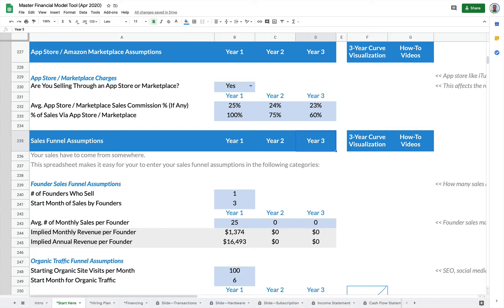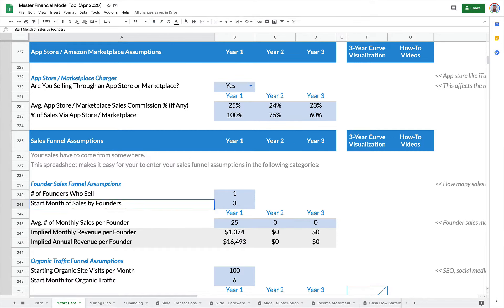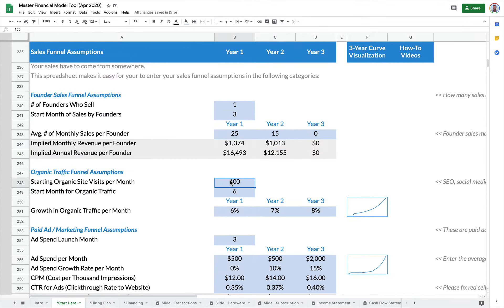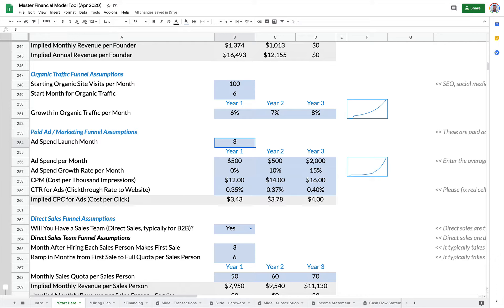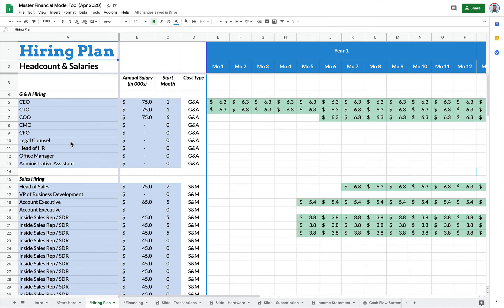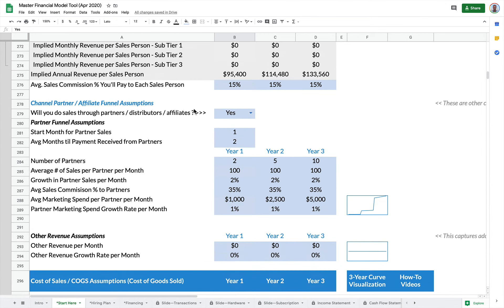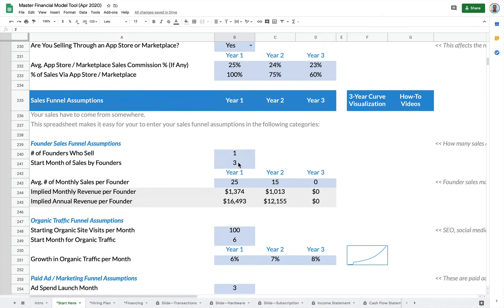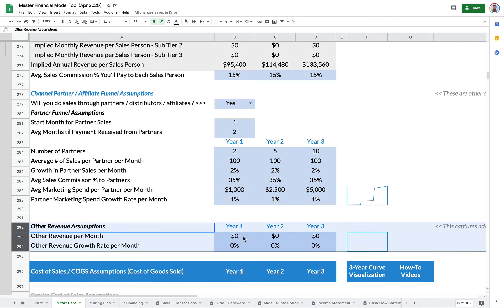Sales Funnels Overview in Rocket Pro Forma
Rocket Pro Forma helps you create a sales and marketing plan that makes sense. You can acquire customers in the following ways: founder sales, organic traffic to your website, paid ads, direct sales, and channel sales.